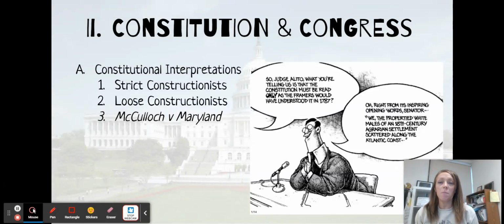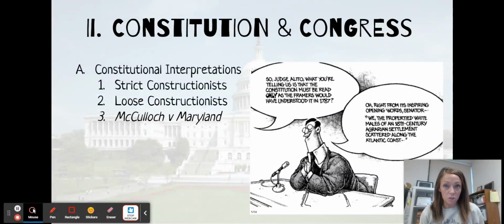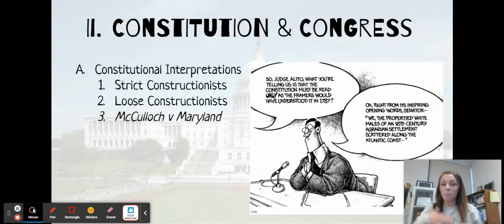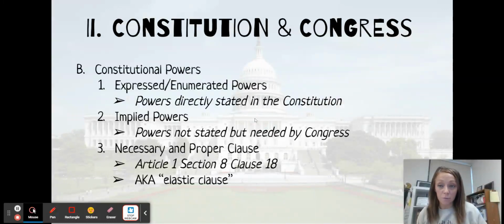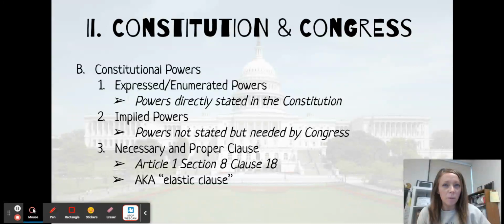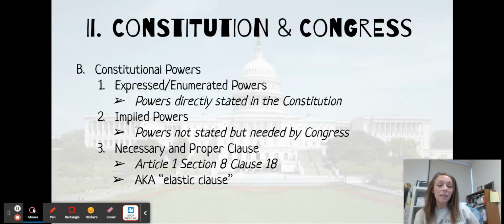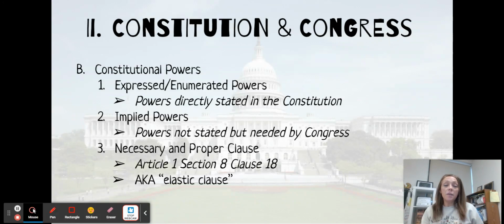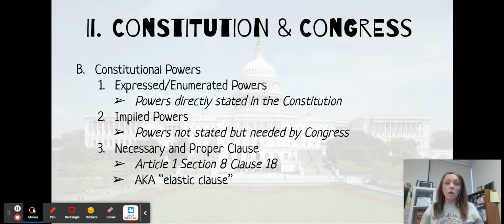Legislative Branch Video 4 23-24